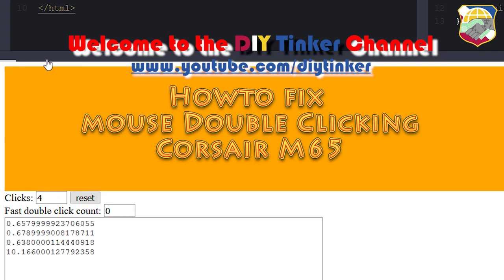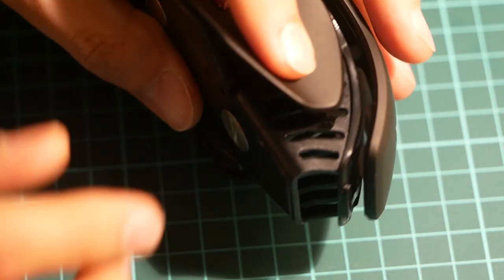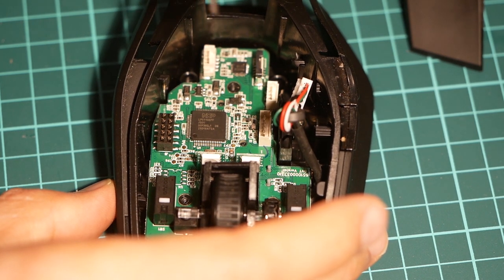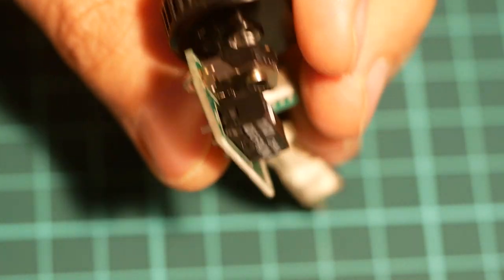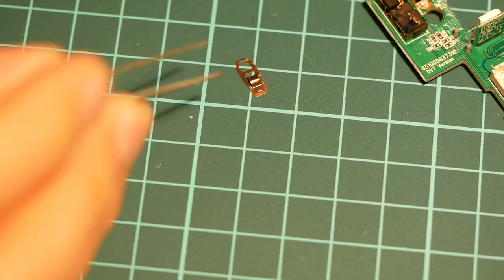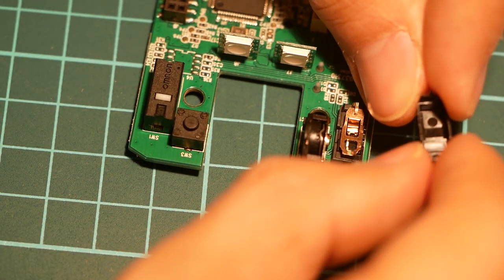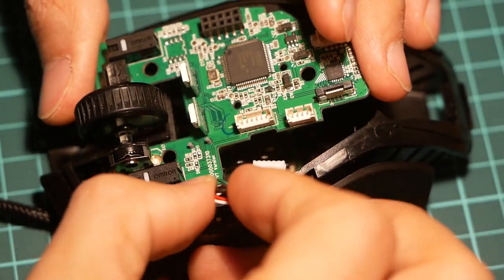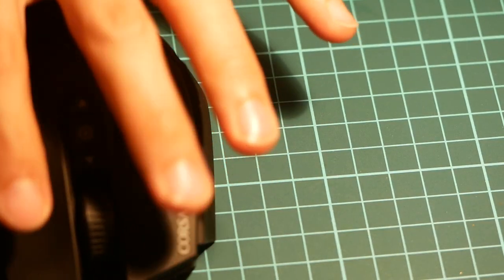Howto fix mouse Double Clicking - Corsair M65 repair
Mouse been working great since late Jan 2020. Will update when it goes bad.
If you need to replace the switch then here is a link.
D2FC-F-7N Micro Switch on Amazon